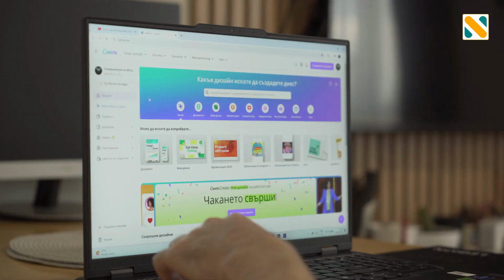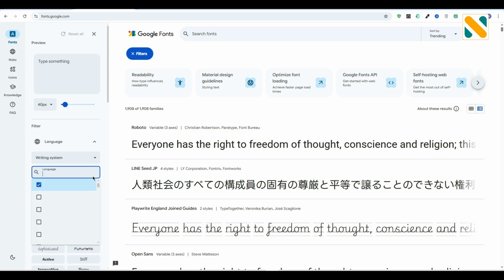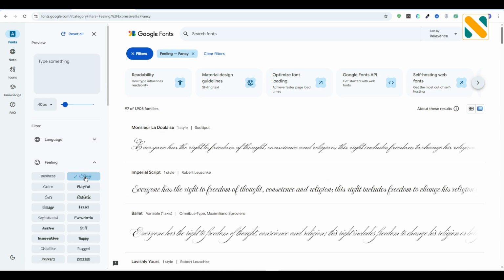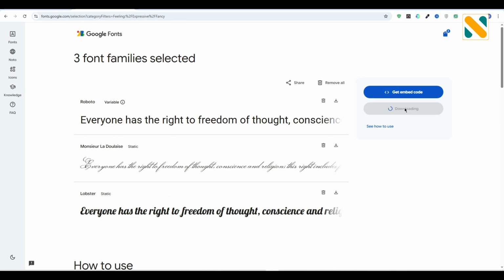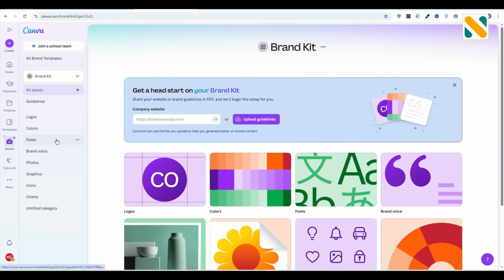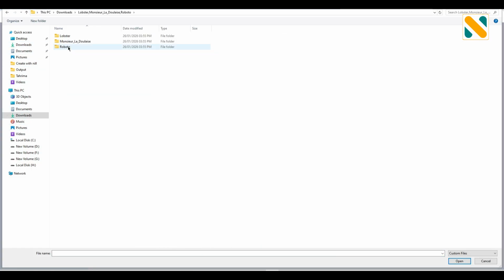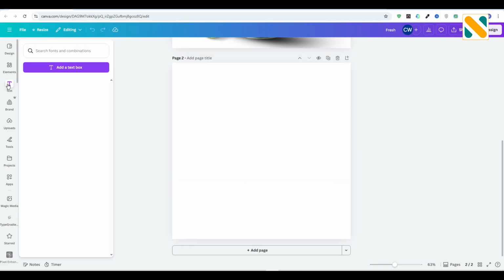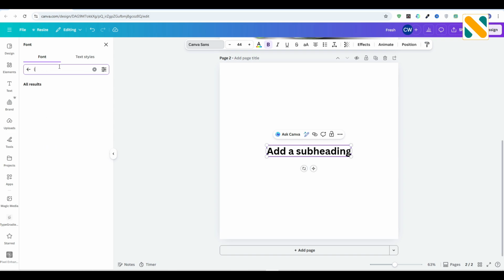How to Download and Upload Custom Fonts in Canva